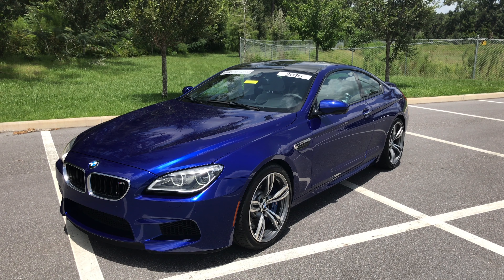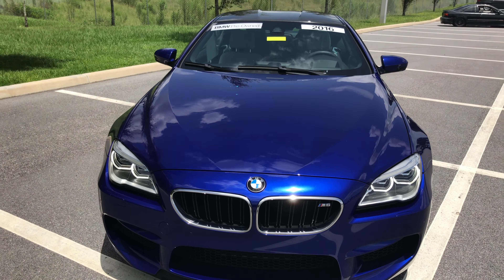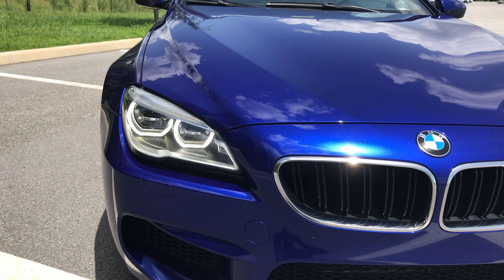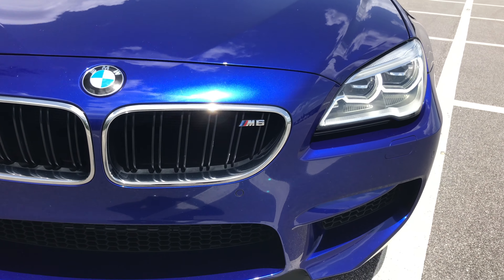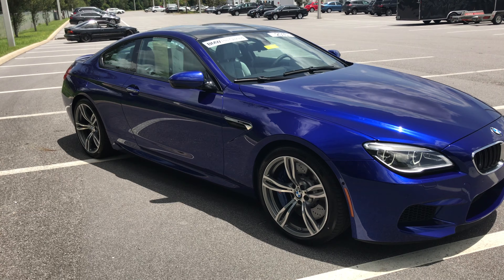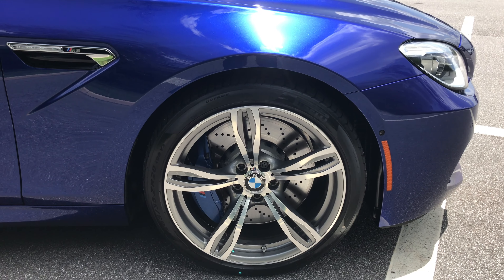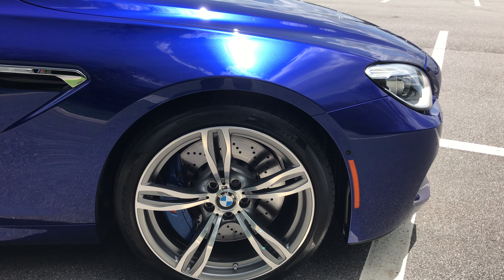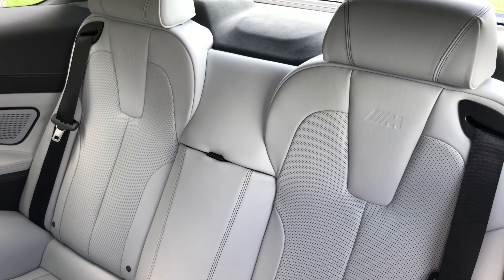2016 BMW M6 COUPE PRE-OWNED / BMW OF OCALA / WALKAROUND / M-PERFORMANCE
2016 M6 COUPE PRE-OWNED
SAN MARINO BLUE METALLIC
SILVERSTONE FULL LEATHER INTERIOR

ONE OWNED CLEAN CARFAX
33,817 MILES
$82,658

DRIVER ASSISTANCE PLUS PACKAGE
-BLINDSPOT DETECTION
-LANE DEPATURE
-COLLISION WARNING
-PEDESTRIAN WARNING
-SPEED LIMIT INFO

EXECUTIVE PACKAGE
-REAR SUNSHADE POWER

4.4 L V8 TWIN TURBO
560 HP
0-60 IN 4.1 SECONDS
REAR WHEEL DRIVE
21.1 GALLON GAS TANK
20 MPG HWY
15 MPG CITY

192.8IN LONG
74.8IN WIDE
54.1IN HIGH

40IN HEADROOM
42.1IN LEGROOM FRONT
30.5IN LEGROOM REAR

MATTHEW MYERS BMW OF OCALA